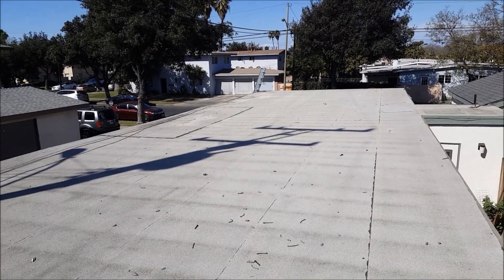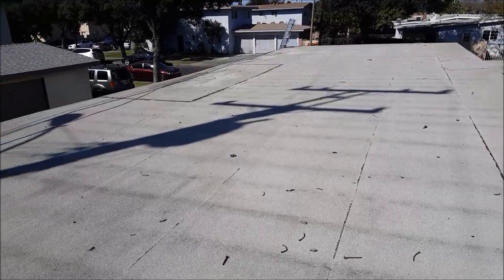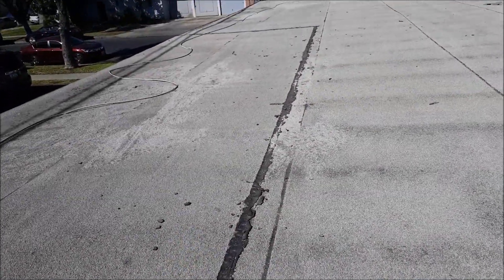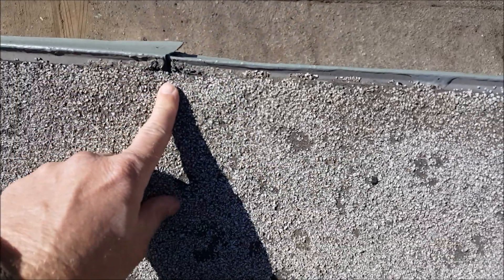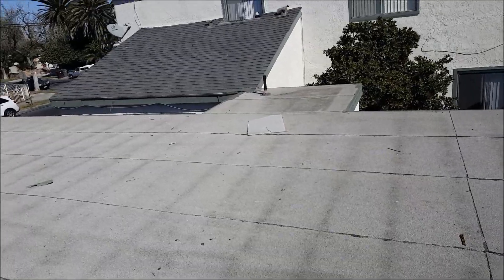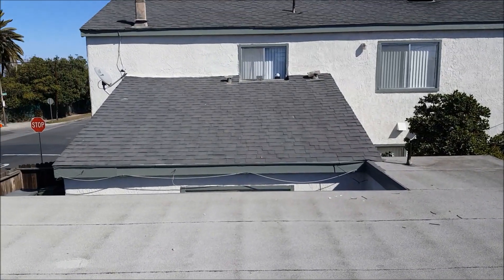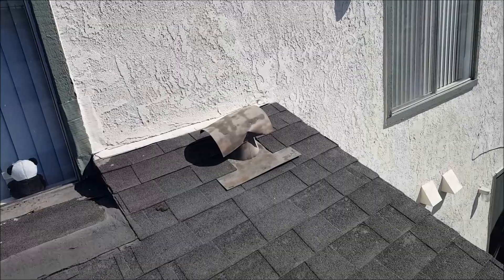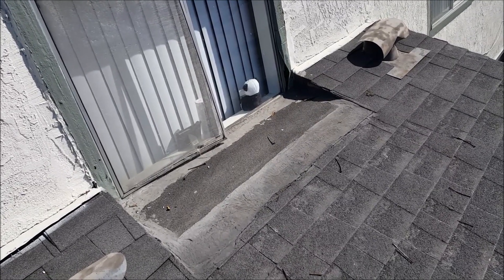Hot tar roof inspection shows what makes the roof fail.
This video shows a roof inspection I did for a flat roof.  This roof was a older hot tar roof that was covered with mineral surfaced cap sheet.  These are very durable roof, but a few small mistakes will cause the roof to leak sooner than it should.  In this video I can show you a few things you need to make sure your contractor does when installing your flat roof.